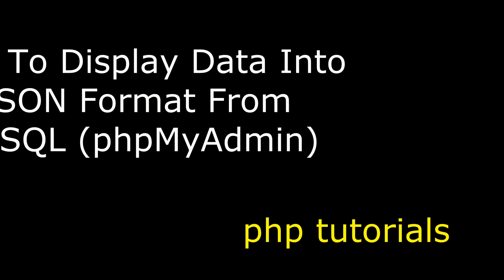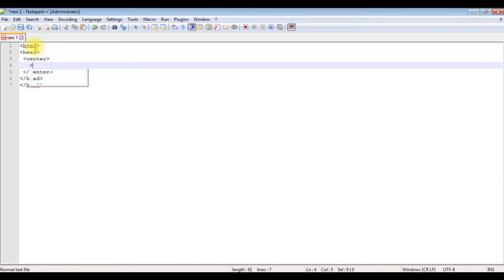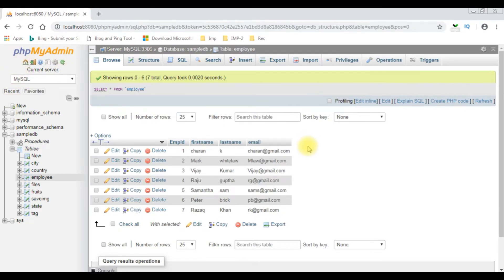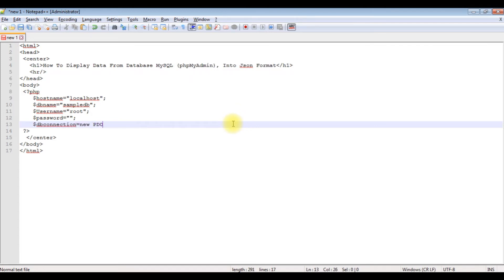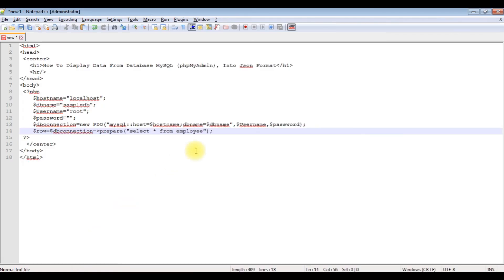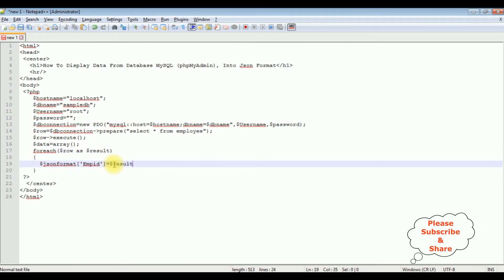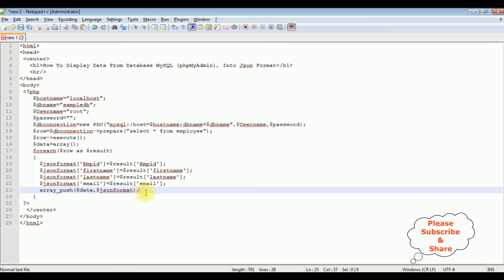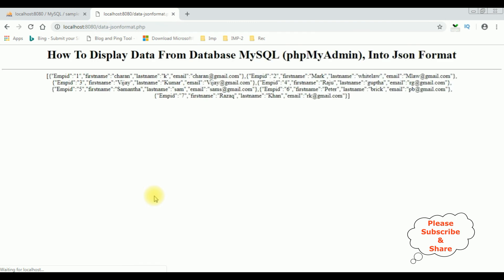PHP MySQL Table Convert Into Json Data Format PHPMyadmin Database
To convert a MySQL table into JSON format in a PHPMyAdmin database, you can use PHP scripting. Firstly, establish a connection to the database using MySQLi or PDO. Then, retrieve data from the table using a SELECT query. Fetch the results as an associative array and use the json_encode() function to convert the array into a JSON string. Finally, output or save the JSON data as needed. This process involves connecting to the database, fetching the table data, and encoding it into JSON format using PHP. PHPMyAdmin serves as a web-based interface to manage the database, while PHP provides the necessary scripting for data retrieval and transformation.
Through AJAX, send this JSON data to your PHP script asynchronously. In the PHP script, convert the fetched MySQL data to JSON and echo it back to the AJAX request. On the frontend, handle the AJAX response to process the JSON data and display it as needed, possibly in an HTML table. This approach allows you to efficiently fetch, convert, and present MySQL data in a JSON format using PHP and AJAX.

import or convert mysql phpmyadmin data table into json format in php